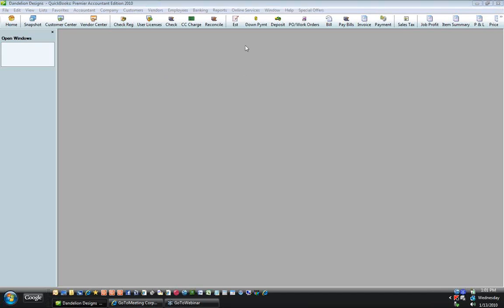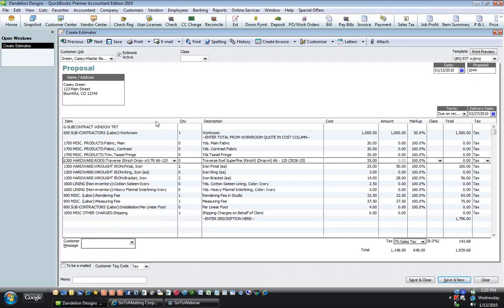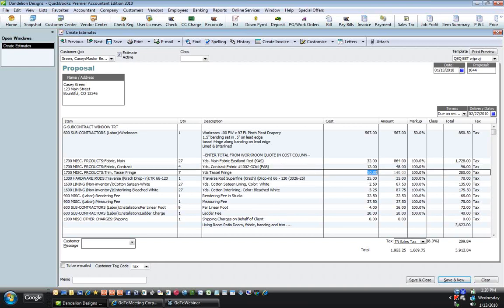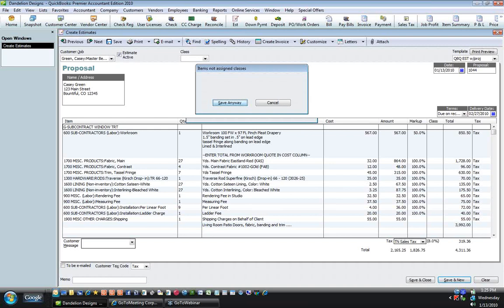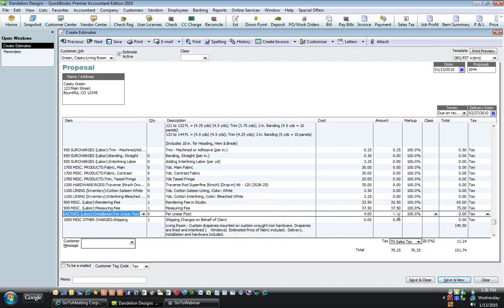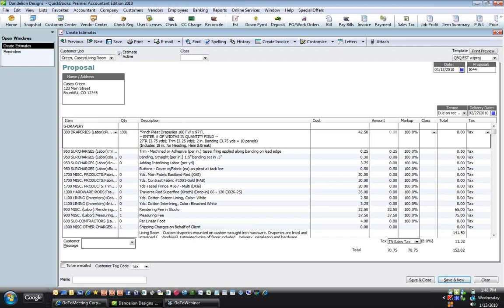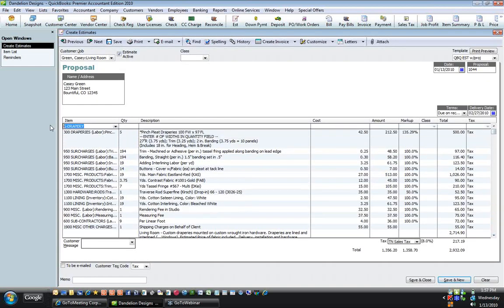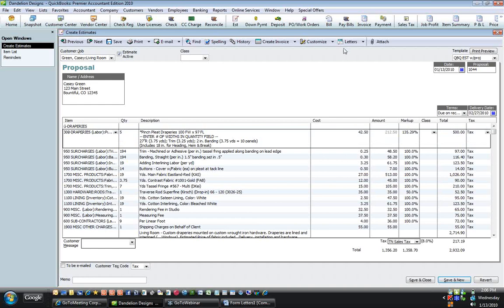2010 01 13 12 00 FREE QuickBooks Quoting Estimating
QBQ by Vickie Ayres